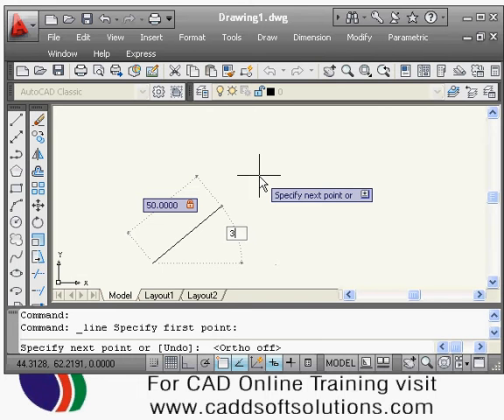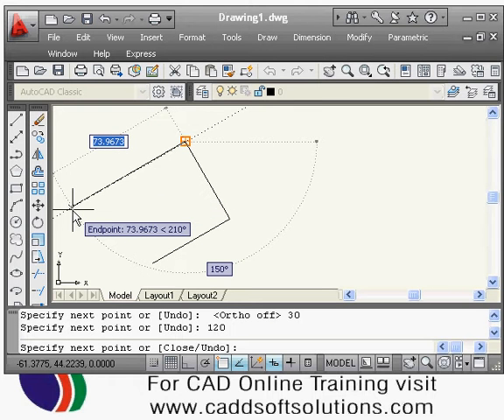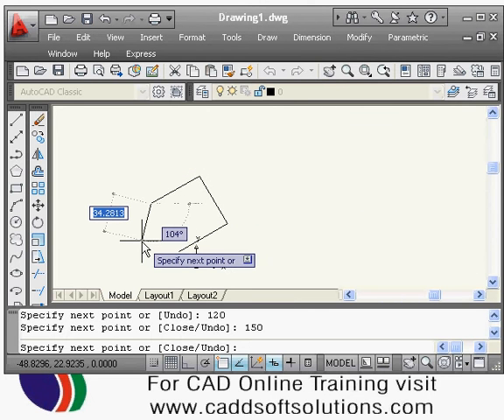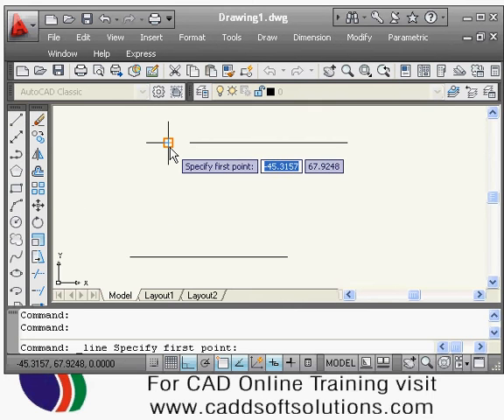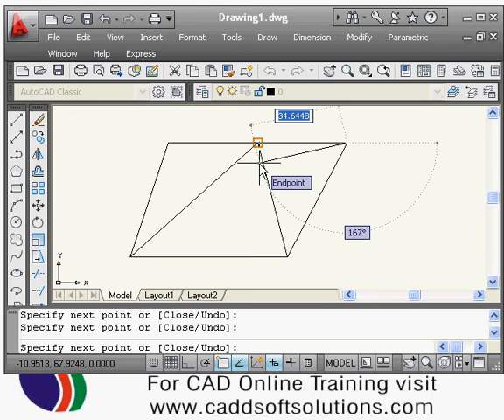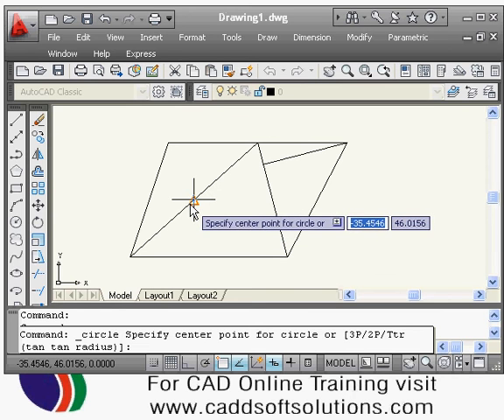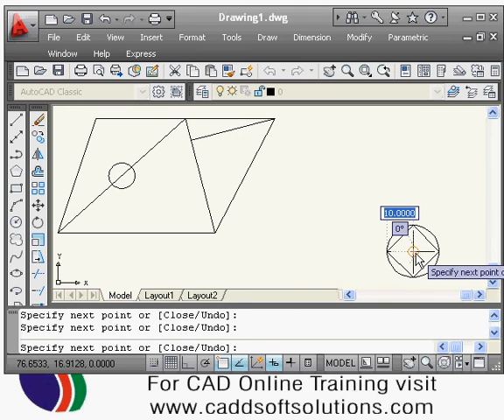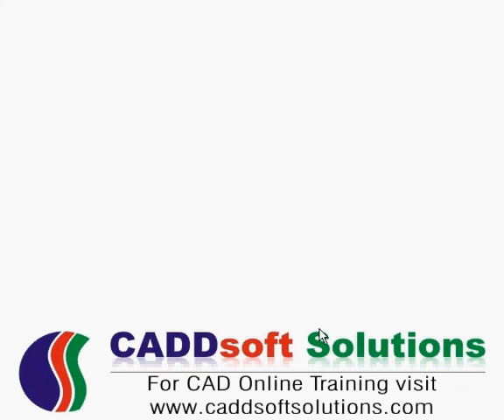AutoCAD Tutorial - 1B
AutoCAD Tutorial - 1B: AutoCAD commands covered in this lecture are Line, Osnap (Object Snaps), Circle, Undo & Redo.

How to draw line in specified angle has been continued from last part. Both Manual & Automatic Osnap methods has been show. Circle creation method has been shown with radius option. Remaining circle options will be covered in Lecture - 3.